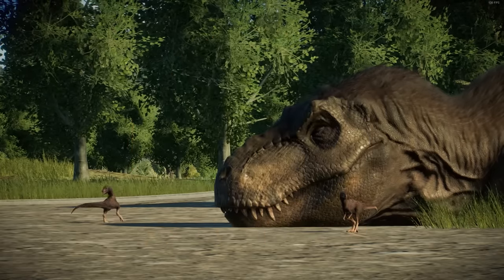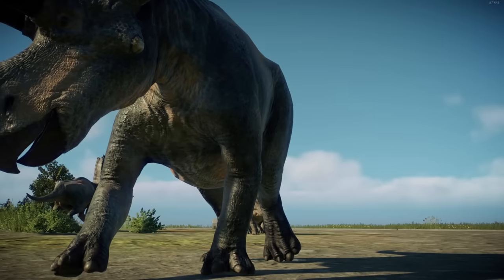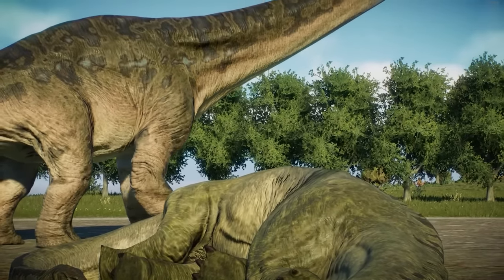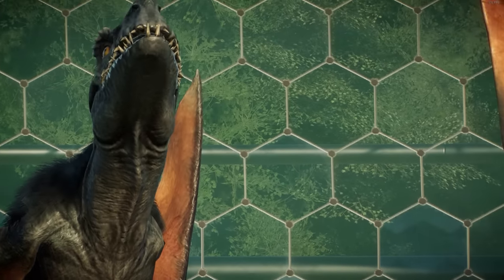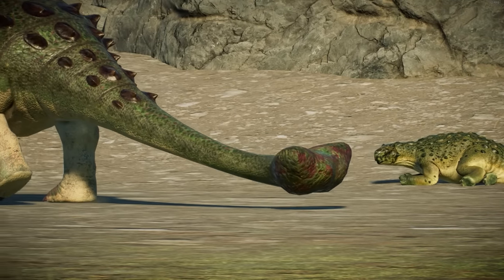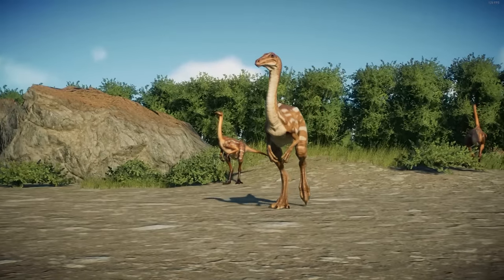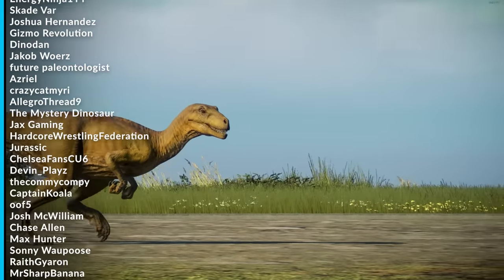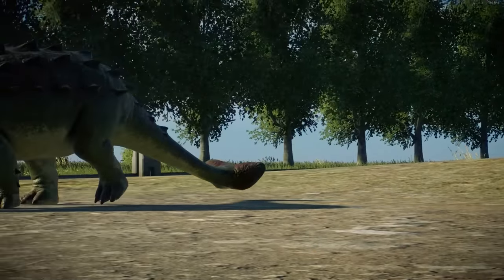Make Your Own BABY DINOSAURS | Jurassic World Evolution 2 Tips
With a bit of imagination, you can have baby dinosaurs in Jurassic World Evolution 2! This is a list of my favorite substitutes as baby dinosaurs for some of the species in JWE2.